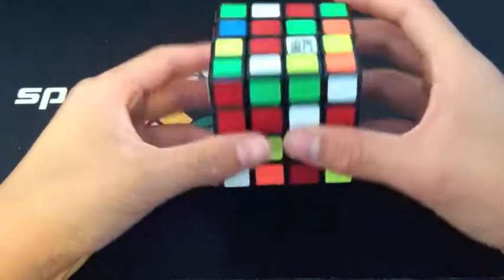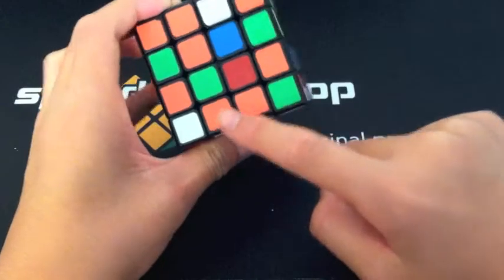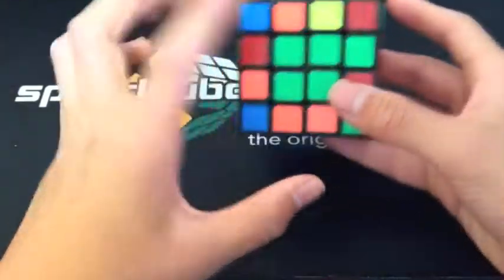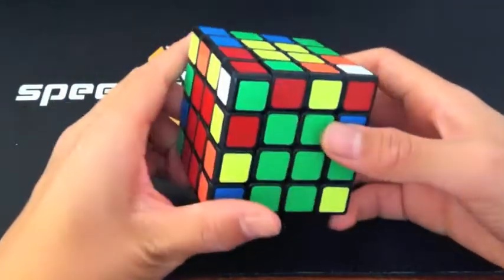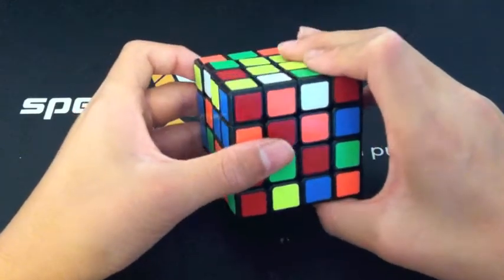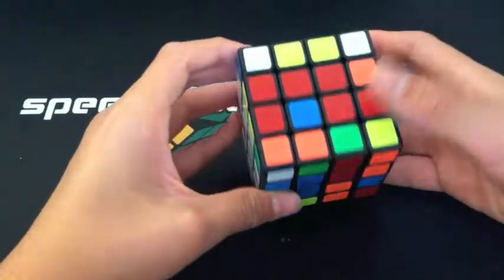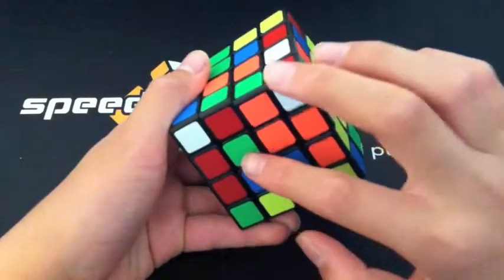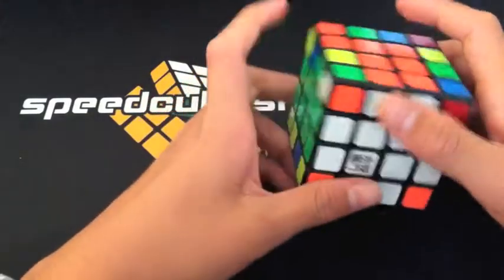how to get fast on 4x4: yau method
this is a step into the speedcubing world of 4x4. here you will learn how to avoid cross to F2L pauses, while getting the centers done as well. sorry that i have not been posting. i just jot back from a trip and am still jet lag. thanks for all your love and support.